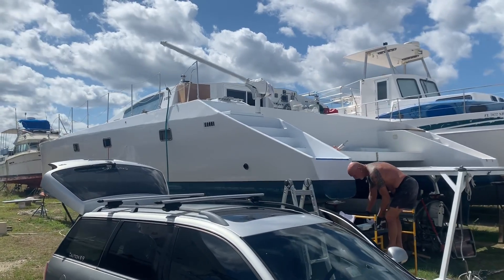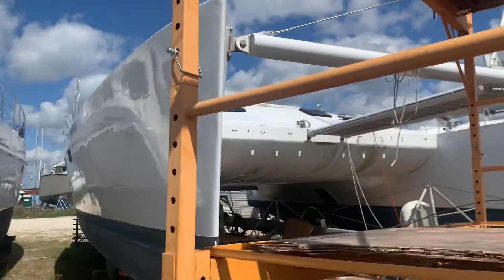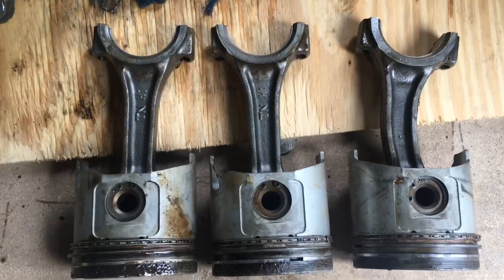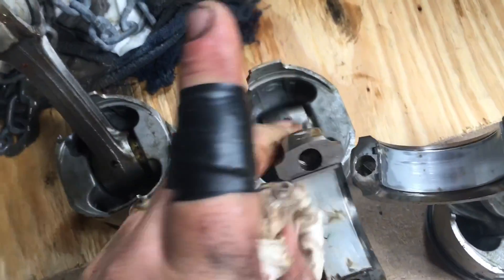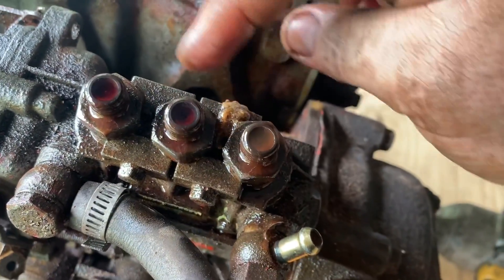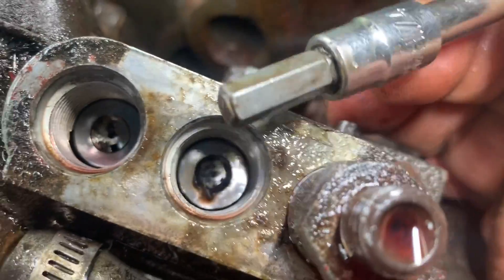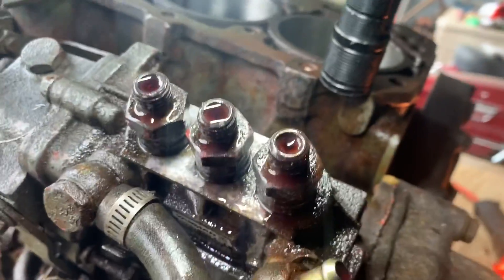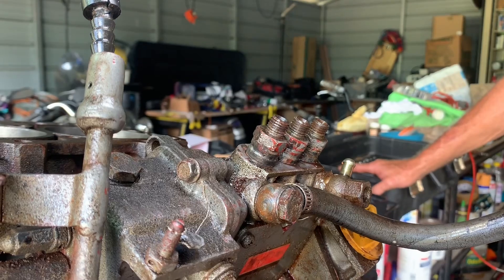Yanmar boat engine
Helping a friend out with his catamaran yanmar Diesel engine. It got water logged in a hurricane (fresh water flooded) then someone tried starting it with water in the cylinders.  Then after that they tore into the engine and then just let it sit for years with the head off and injection pump open to the elements.  By some miracle the injection pump is actually working.  That pump is 1/2 the cost of a new engine.  A few hundred bucks in parts and we are trying to bring this back to life. Not my regular forte and it’s a gamble. Wish us luck.  If we bring this back to life for a few hundred bucks and a couple of afternoons work, it will be a miracle!!!  It is a twin engine boat. 40hp each.  Only 700 hours on this little guy.  The other engine is fine.